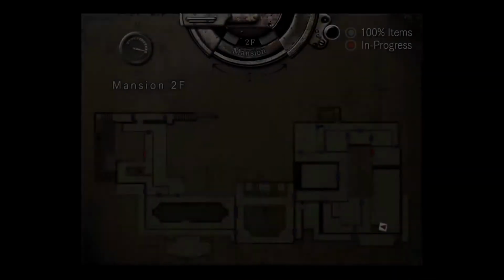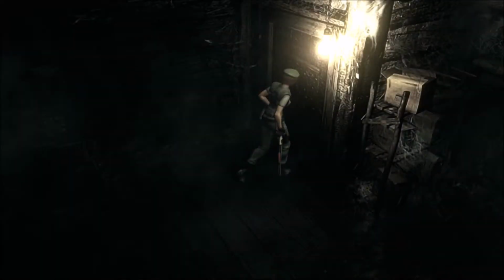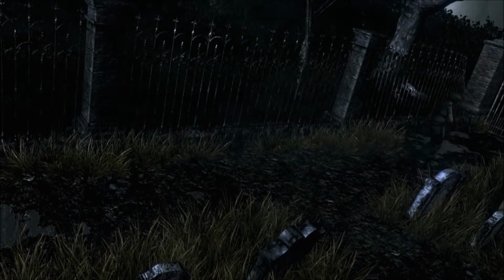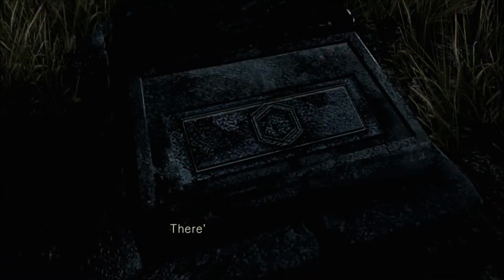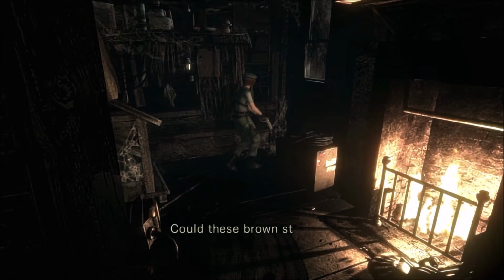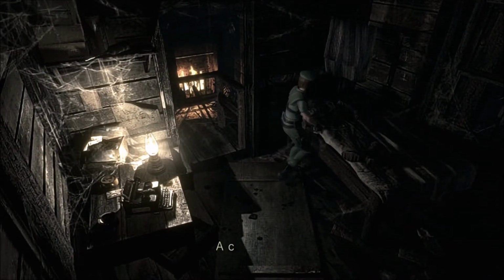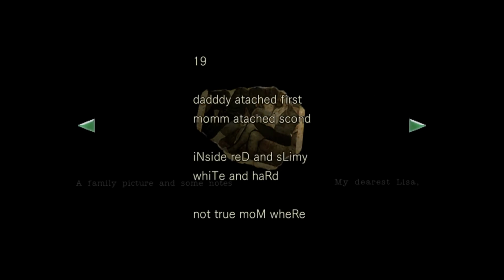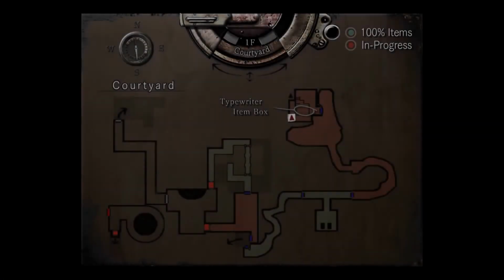WHATS IN THE BOX!?! | Resident Evil: Origins #8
zombies resident evil residentevil WHATS IN THE BOX!?! | Resident Evil: Origins #8
horrible audio quality for the first 2 mins fixed around 3:00
we finally fight couple bosses as we adventure OUTSIDE  of the mansion but we found somthing awesome in the graveyard
[FOLLOW ME]

---[FEATURED GAMERS]---
      Cuddleston
       Flambo

Hi. My names cuddleston and welcome to my channel where i do lots of Lets plays and collaborations with other gamer as we explore a digital journey with lots of action and even more laughs